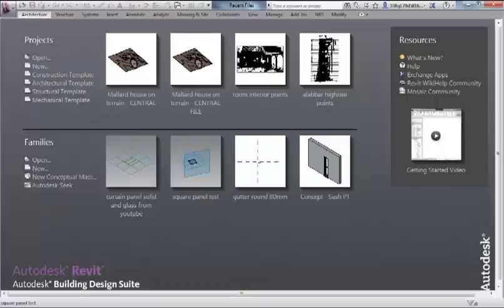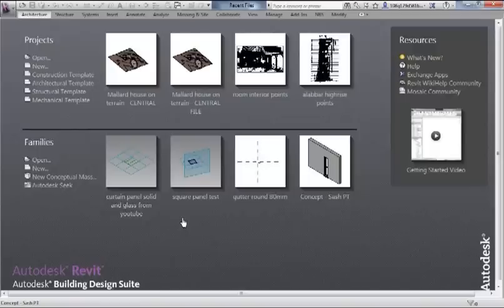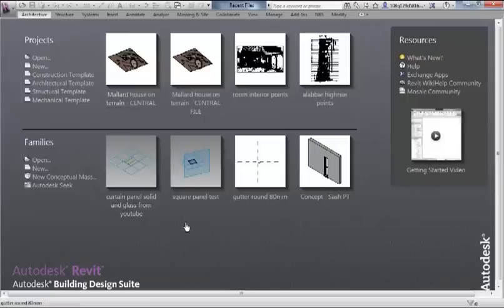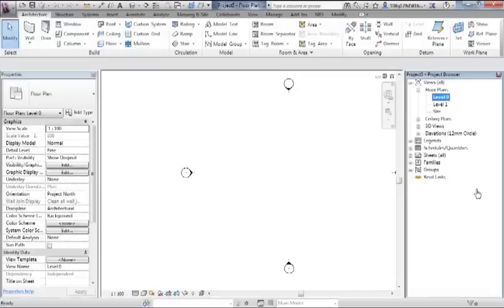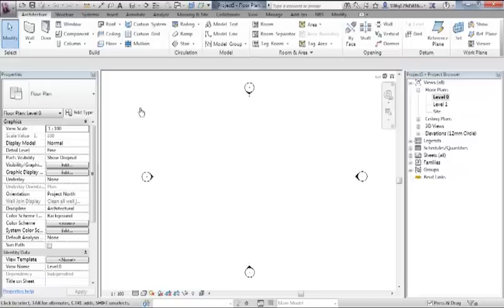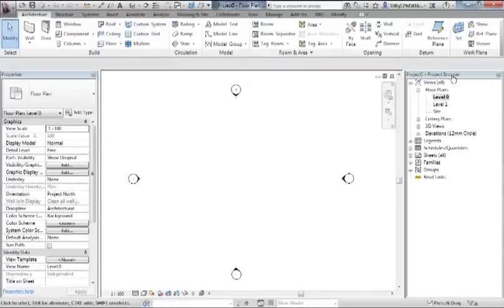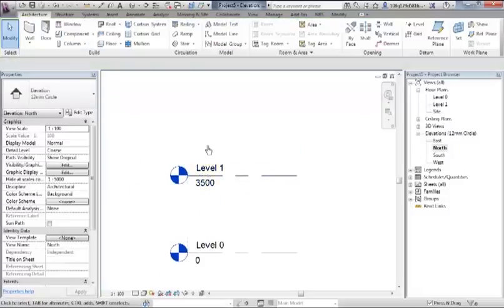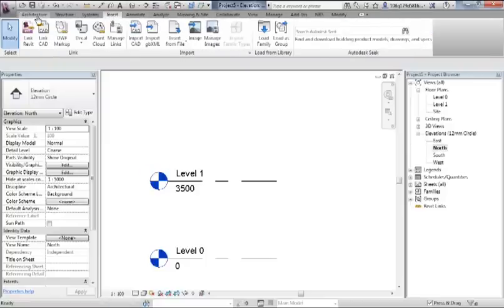revit 1-1 Setup & User Interface